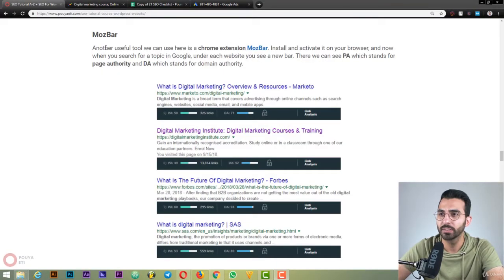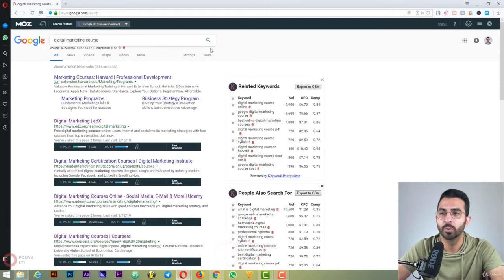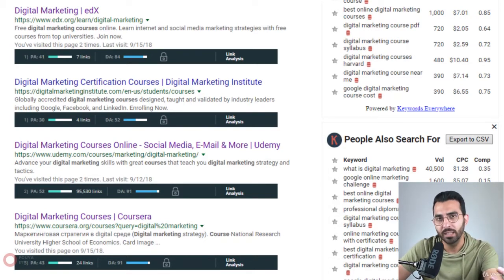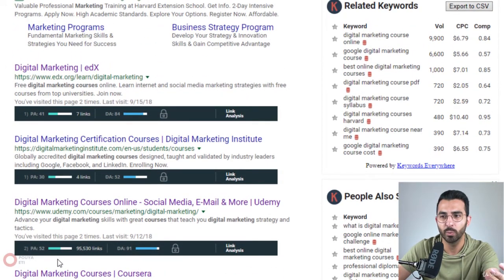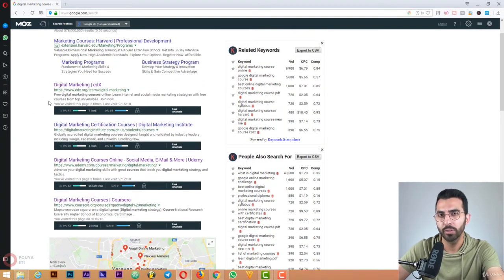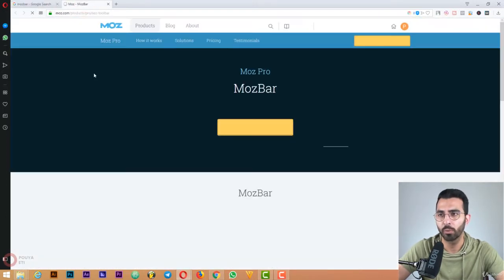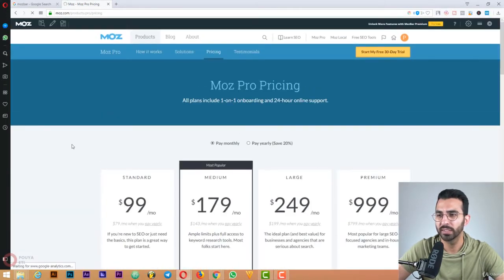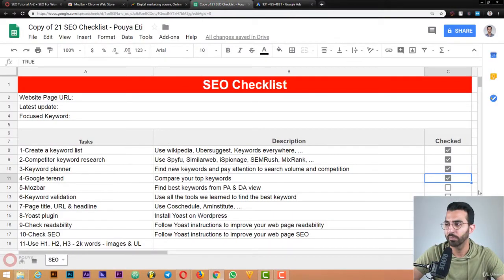SEO for wordpress beginner to Advance Udemy 10